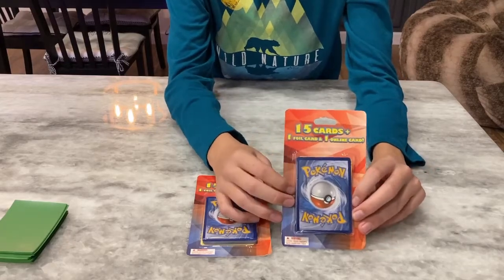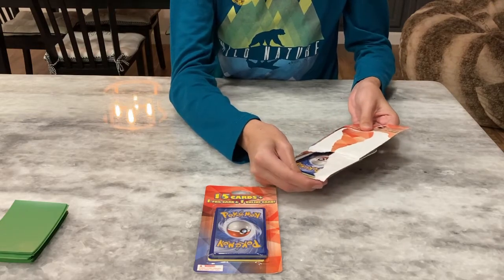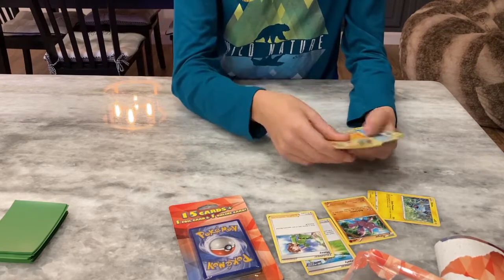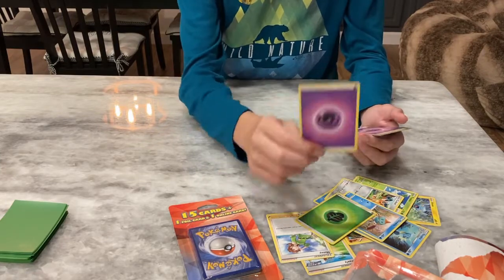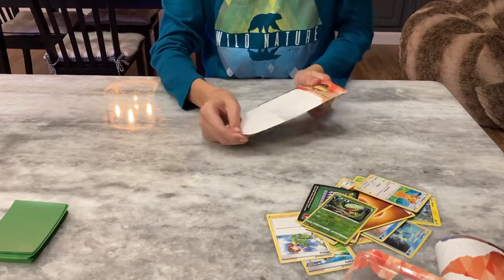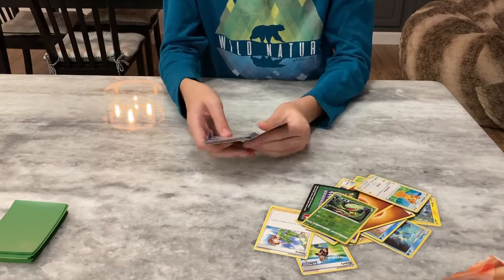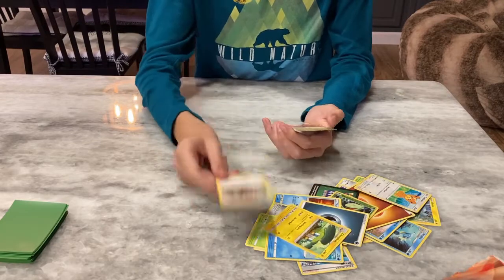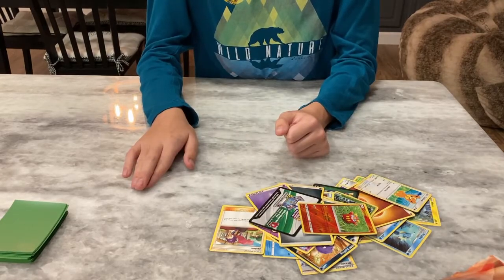First Pokemon Card Opening on YOUTUBE!!!!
Got some decent cards